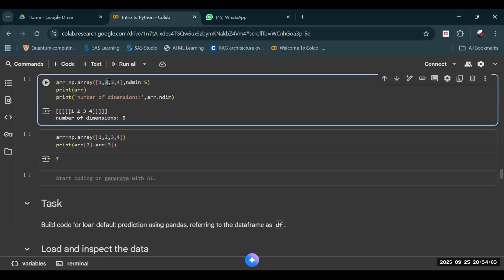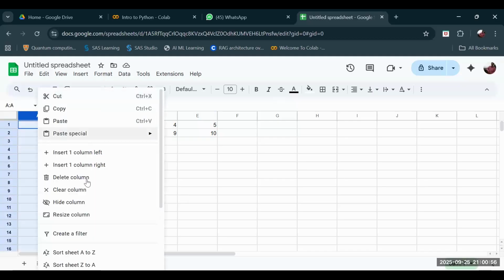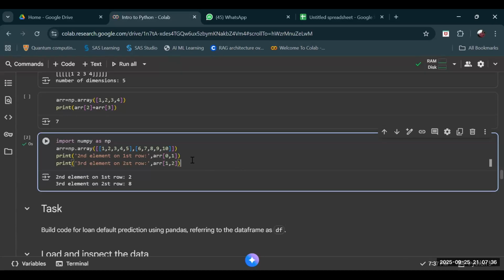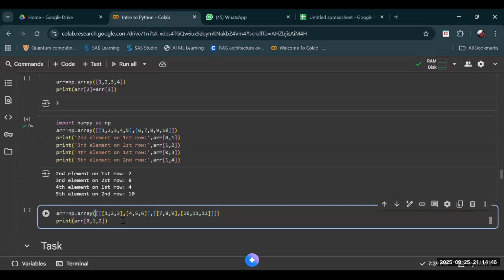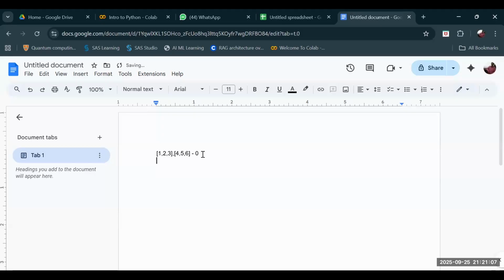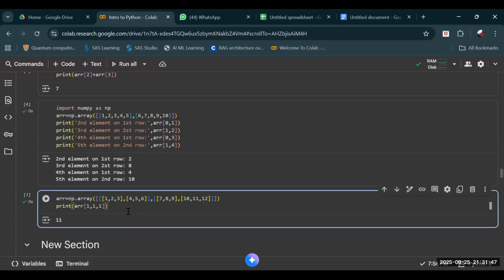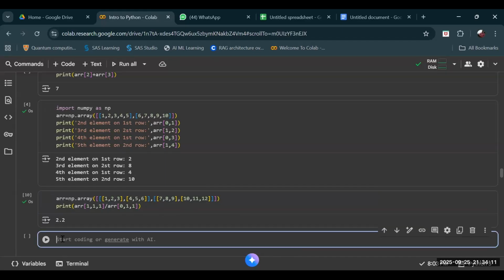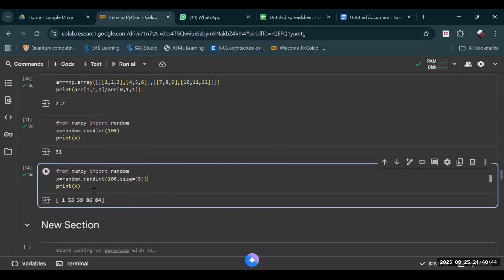💻 Array Coding in Data Science | Learn NumPy Arrays in Python | Data Science Tutorial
In this video, you’ll learn the importance of arrays in Data Science and how to code arrays using Python and NumPy. 🚀
Arrays are the foundation for data manipulation, mathematical operations, and machine learning models — making them an essential skill for every data scientist.

🎯 What You’ll Learn:
What is an Array in Data Science?
Introduction to NumPy Arrays
How to create and manipulate arrays in Python
Array operations and indexing techniques
Practical coding examples with NumPy

🔹 Data Analytics course in Online
🔹 Full Stack Developer certification course in Online
🔹 Cloud Computing course with certificate in Online
🔹 Best training institute for Software Testing in Online
🔹 Placement support institue in Online

💡 Follow ACTE Technologies for more curated resources designed to make learning easier for freshers.